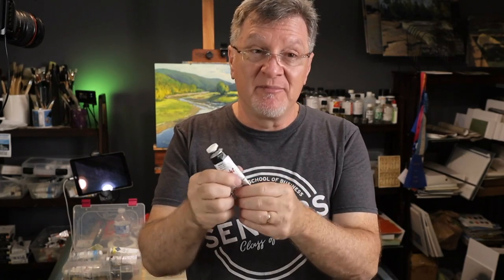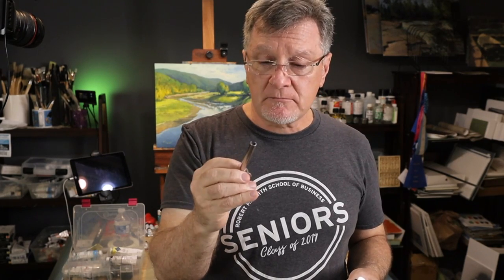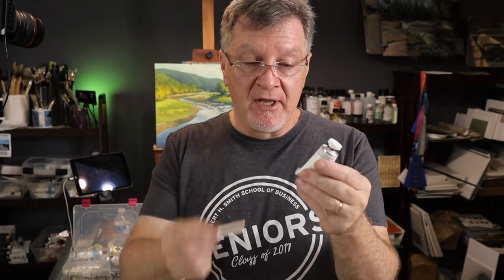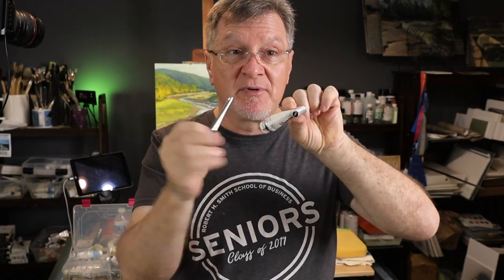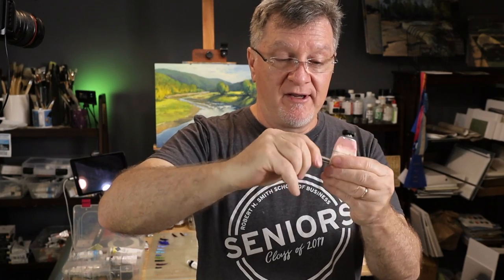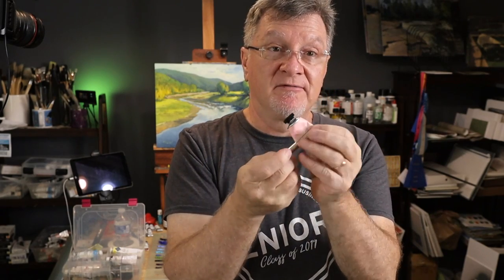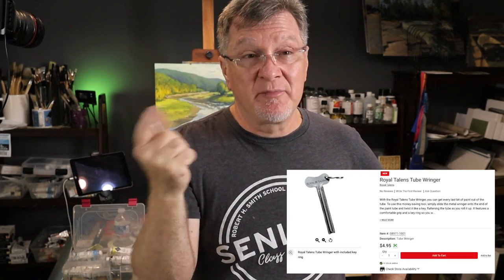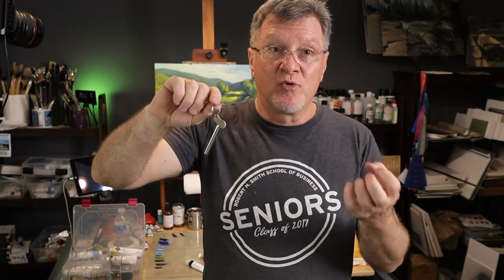Tip of the day - How to squeeze the paint from the tube/ Learn oil painting with Vlad Duchev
Content:
00:00 Intro
02:11 The tube squeezer
03:15 How to use it
06:31 Where to buy it